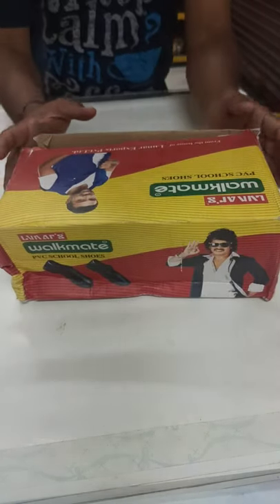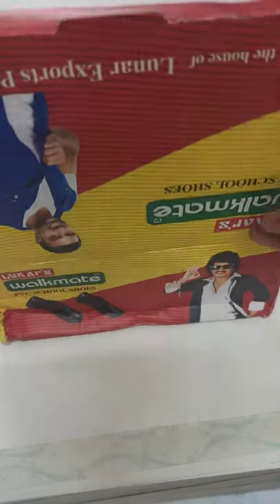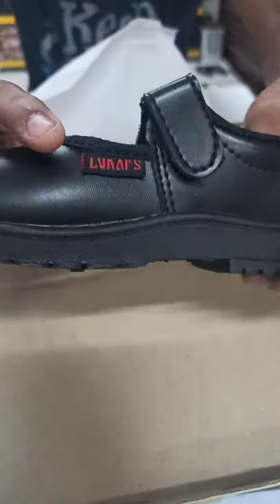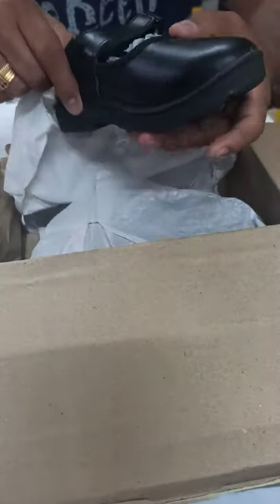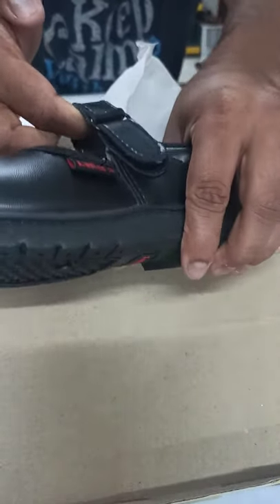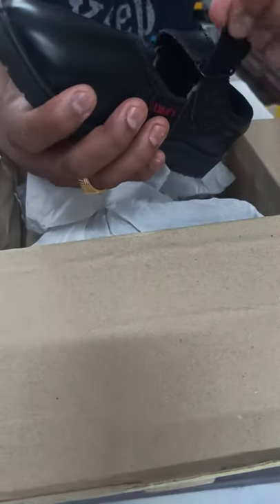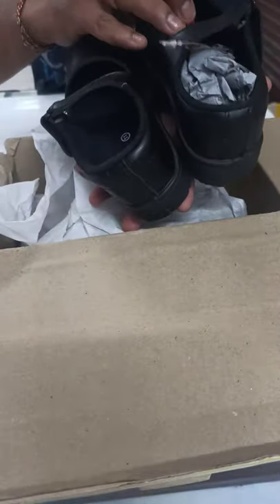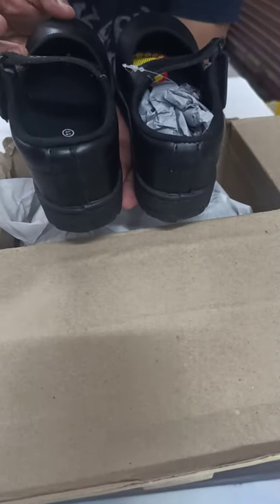Lunars Walkmate Pvc School Shoes for Girls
Lunars Walkmate Pvc School Shoes for Girls velcro Model